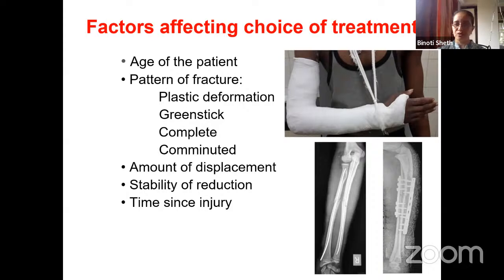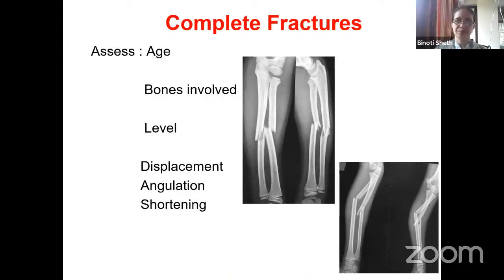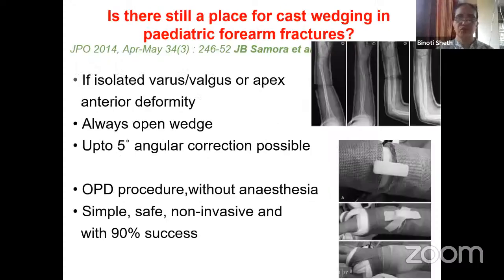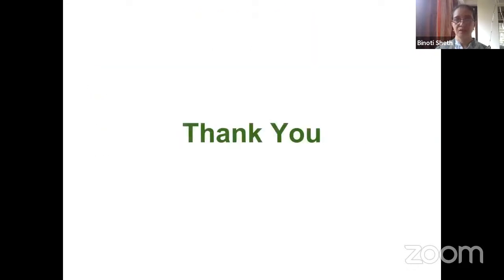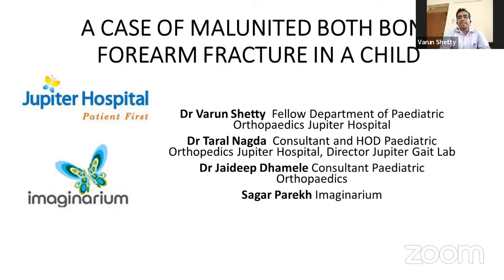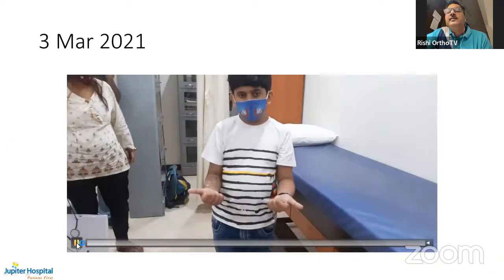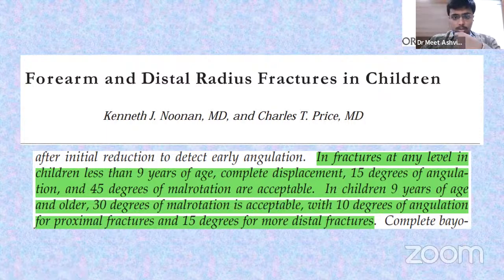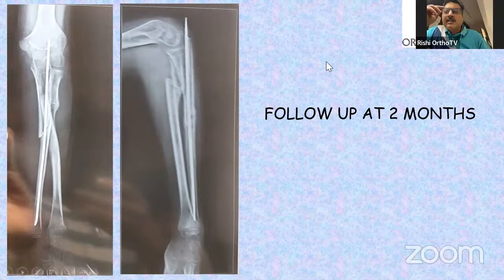Fellows’ Academic Round by Orthokids – Forearm Fracture in Children: what to accept & what to fix?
🔺Topic - Forearm Fracture in Children: what to accept & what to fix?

🔹Saturday, 2nd July 🕗 8-9 AM

🔸Moderators:
Dr. Gaurav Gupta
Dr. Sheenam Bansal

🔷Faculty: Dr. Binoti Sheth

Interesting Case Presentations:
By Fellows.